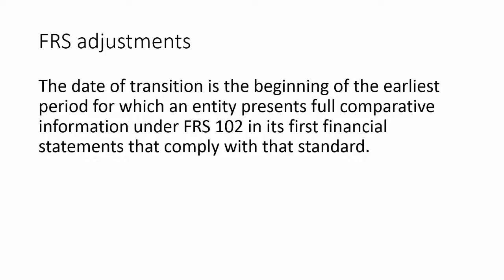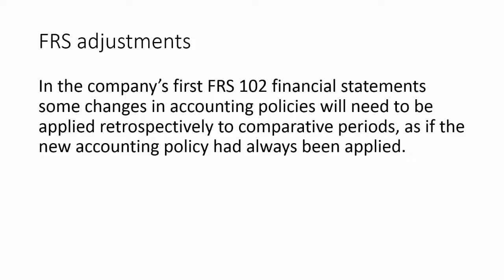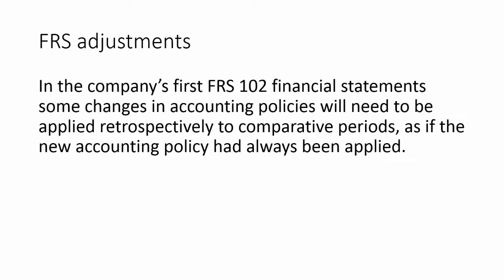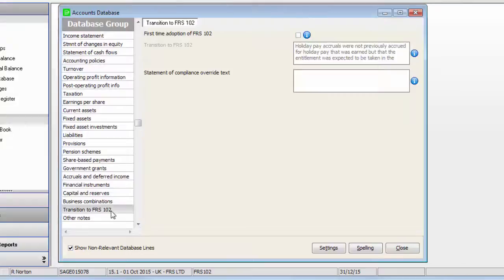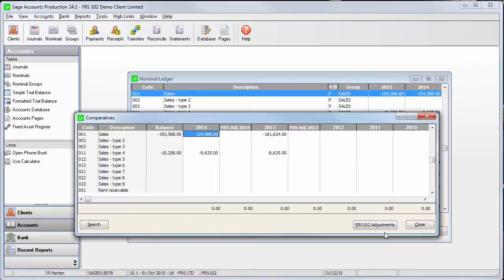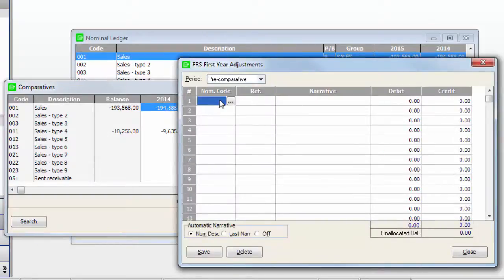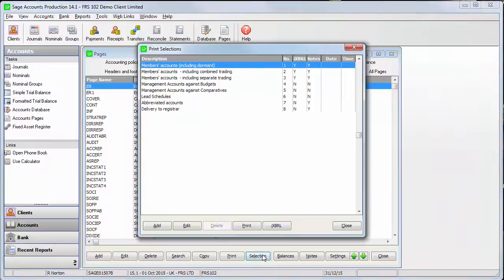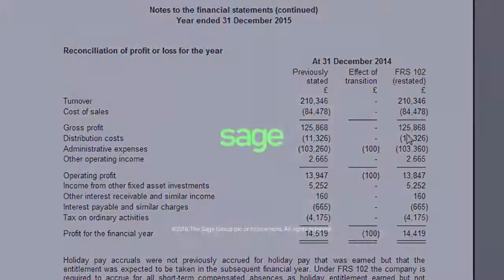Sage Accounts Production U.K. — FRS Adjustments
Sage Accounts Production supports FRS 102. This video shows how to make your transitional disclosures when you move to FRS 102.

About Sage Accounts Production
Sage Accounts Production can cater for sole accountant practitioners up to larger practices, with up to 15 users licences. It enables accountants to manage Sole Trader, Partnership and Limited Company clients.

Find out below how Sage Accounts Production can help your practice